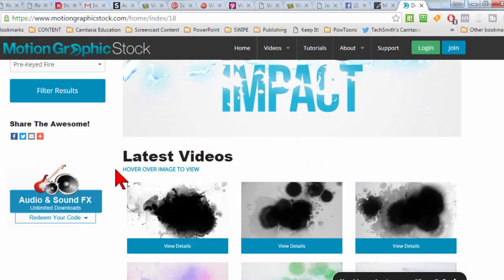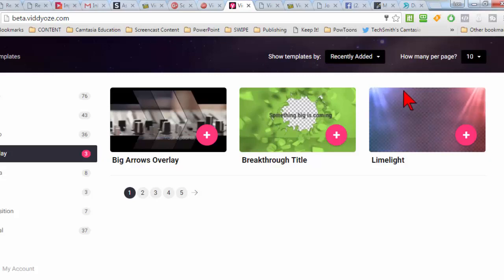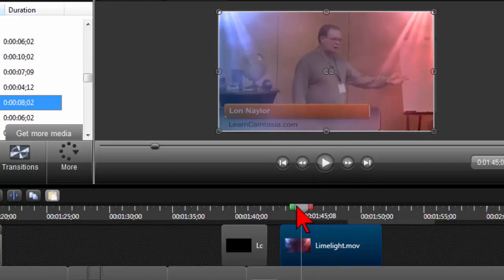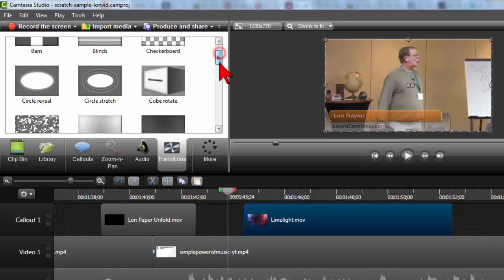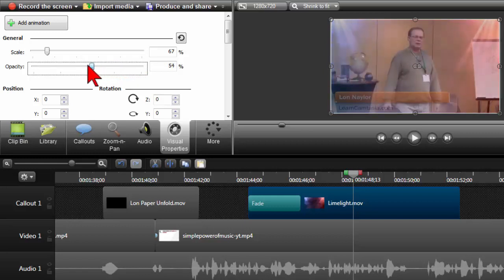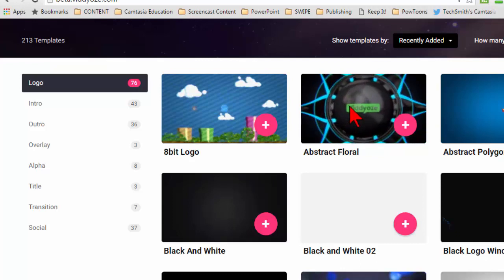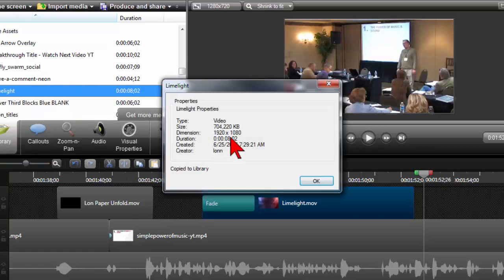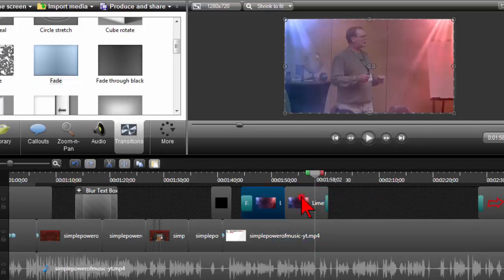Using Viddyoze Filters in Camtasia